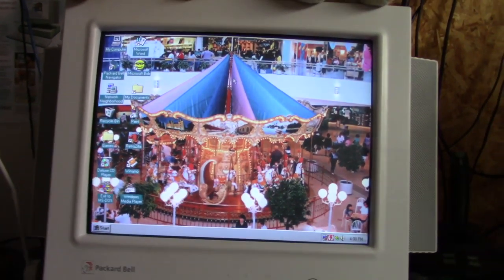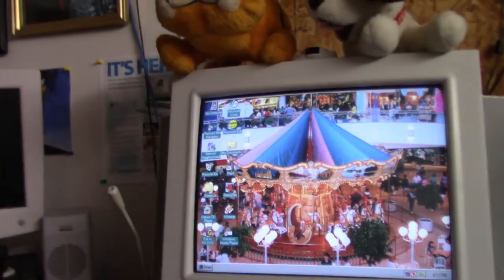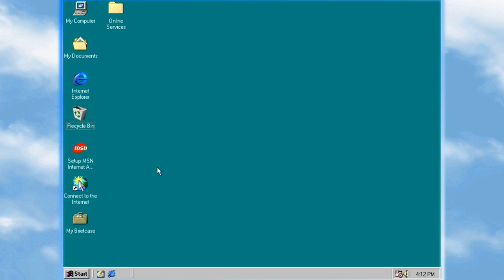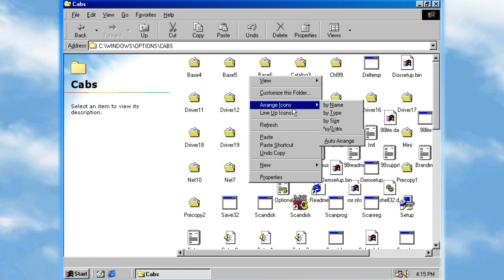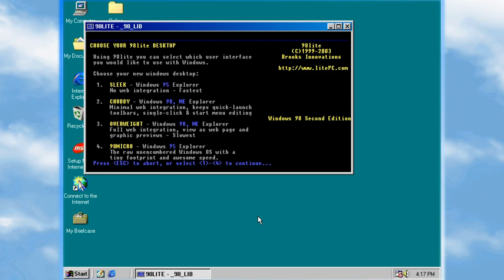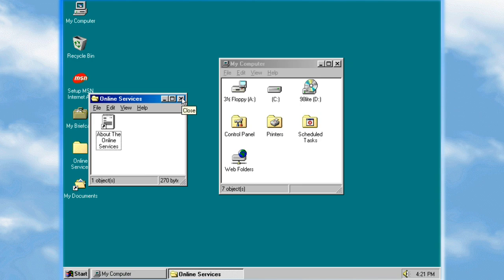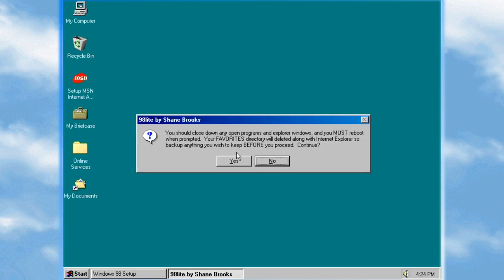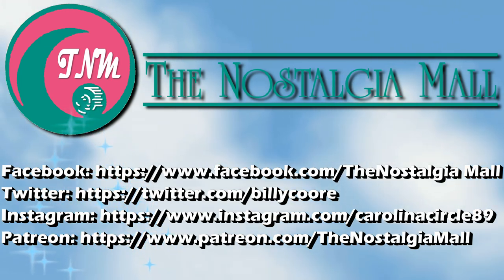98Lite Overview (Make Windows 98 Look Like Windows 95)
In this video, we setup and explore 98Lite, a program which replaces the Explorer shell in Windows 98 with the one from Windows 95.